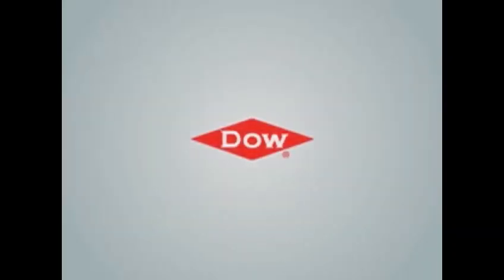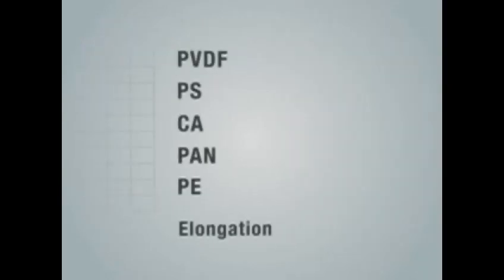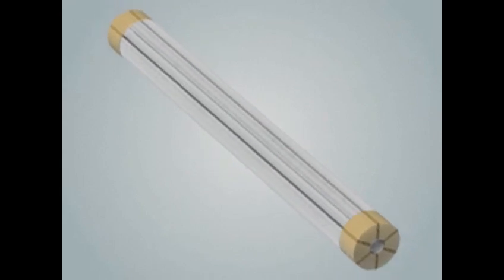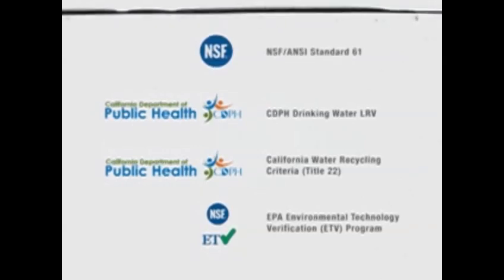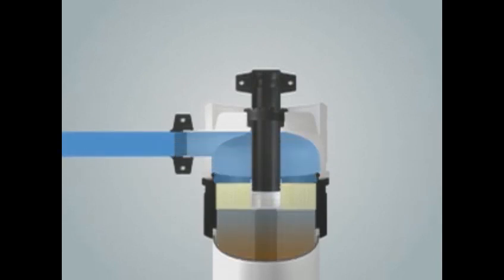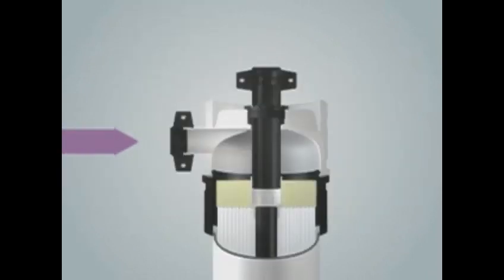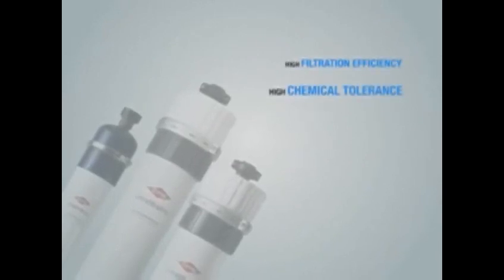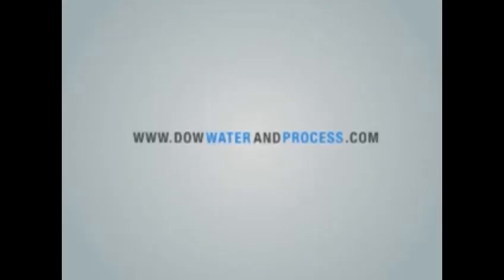Ultrafiltration Fibers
Learn about the unique fiber feature of DuPont ultrafiltration products.